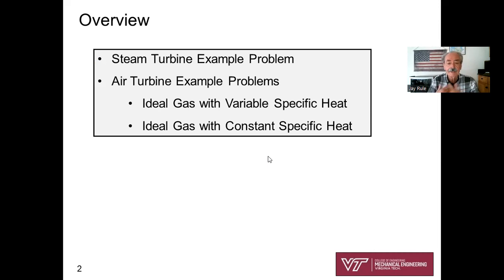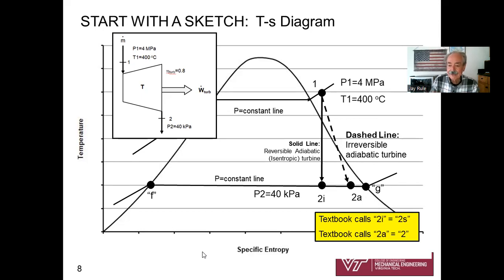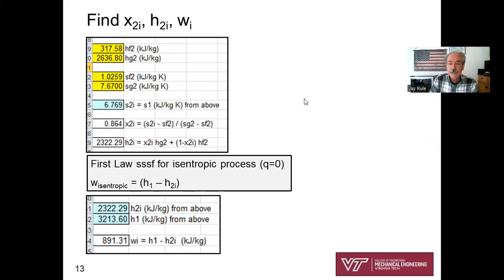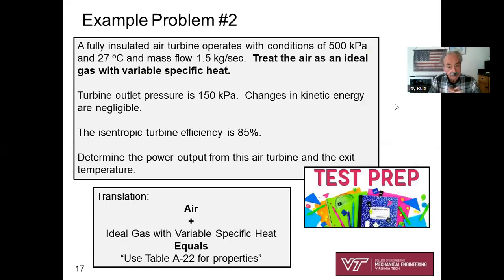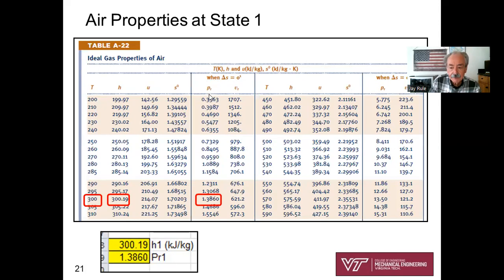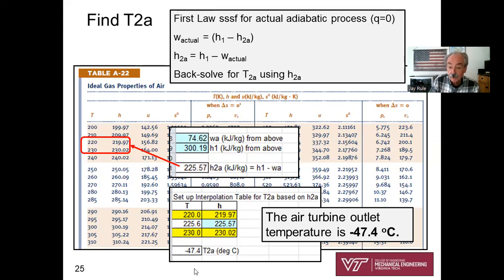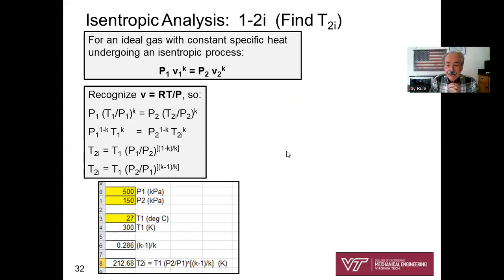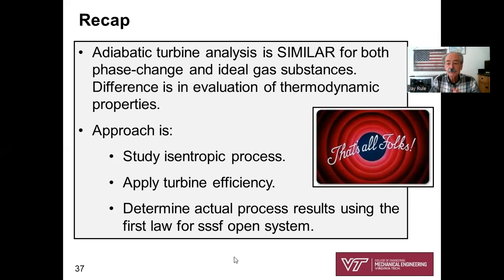TurbineCalcs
Worked out examples illustrating how to determine output power for a steam turbine and an air turbine.